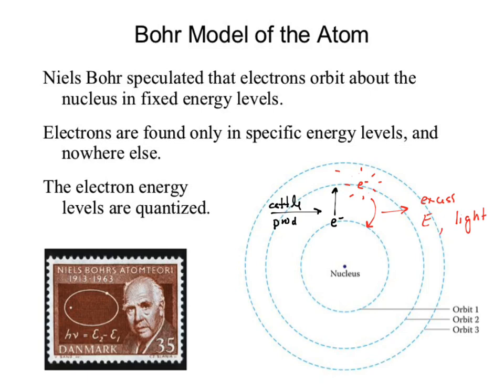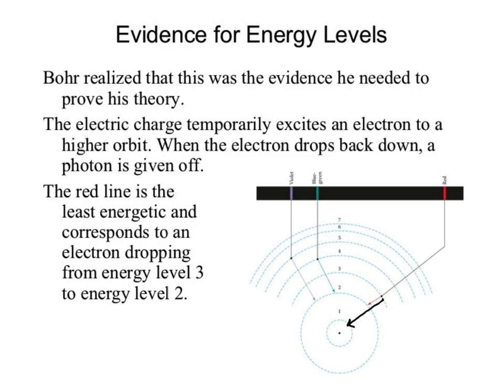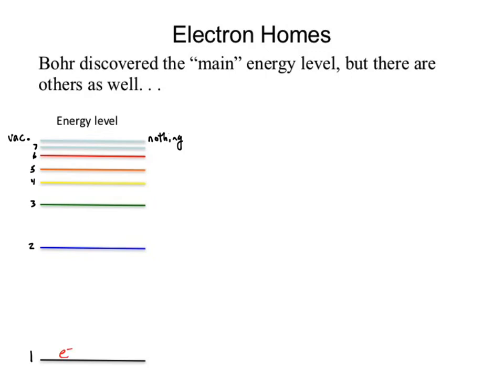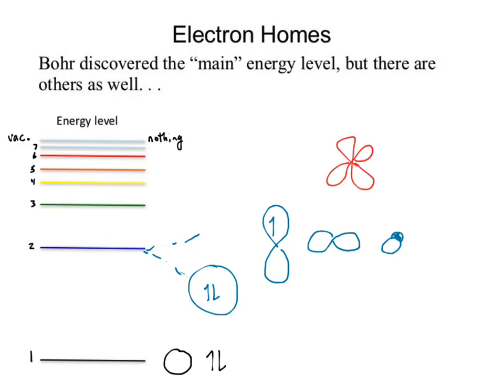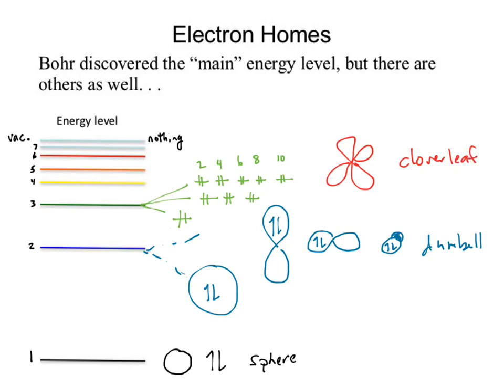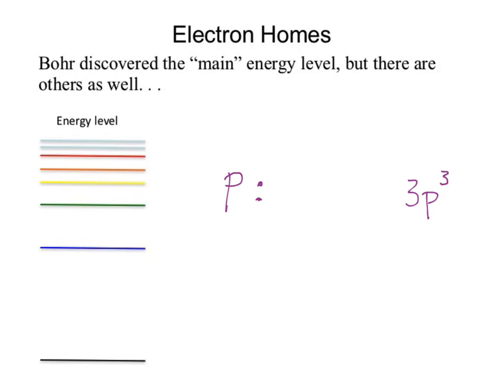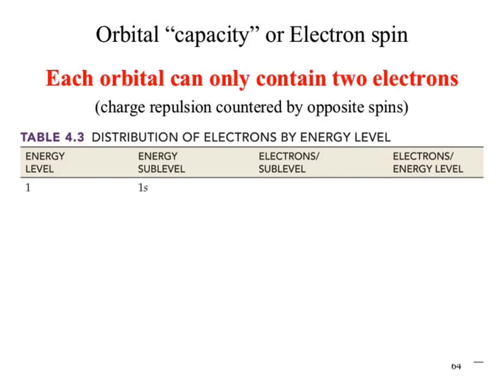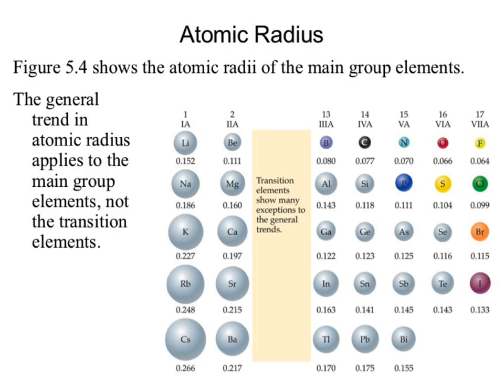CHM130 SP18 03b orbtialconfigs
orbital discussion and electron configurations. towards the end: atomic radii explanantion and ionization trends.